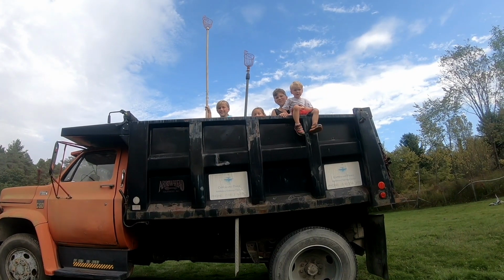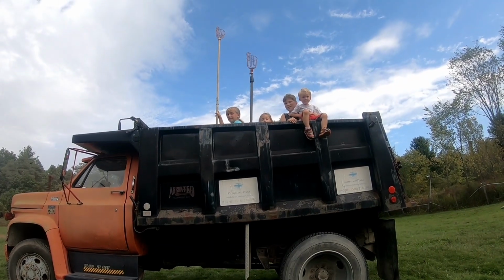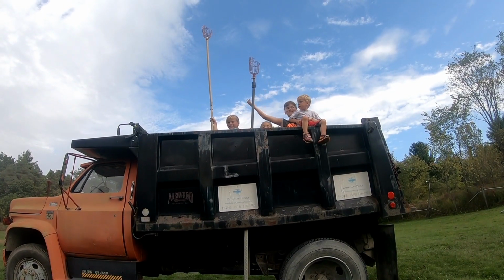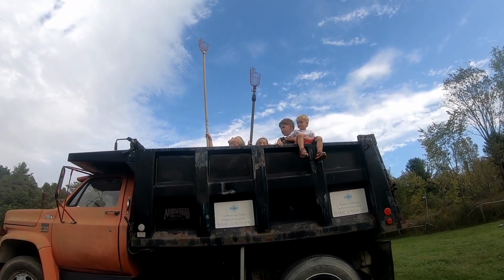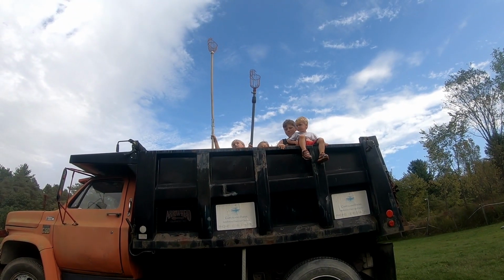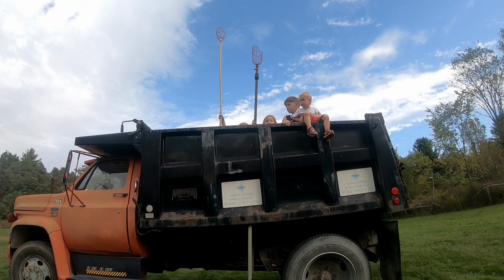Whitehouse Farm Dump Truck Apple Picking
Whitehouse Farm Homestead how to pick apples from a overgrown Apple tree with a dump truck,
Apple/Fruit Picker!!

Apple/Pear Peeler

Replacement Blades For Peeler/Corer

Ball Jars
Half Gallon 6 pk
64 Oz
32 Oz
32 Oz 6 pk
32 Oz 24 pk
16 Oz
16 Oz 12 pk
16 Oz 24 pk
8 Oz
8 Oz 20 pk
4 oz
4 Oz 40 pk

LIDS Reg
240 pk Reg
100 pk Reg

LIDS Widemouth
100 pk wide

LIDS WITH RINGS WIDE

Mason Jar Honey Dipper Lid

Apple pie cooking clear gel